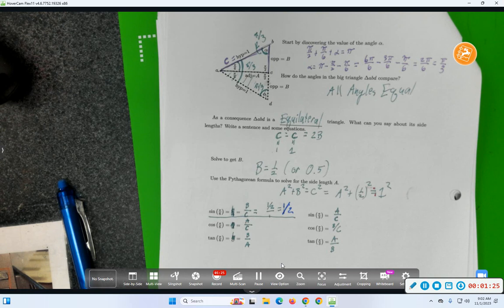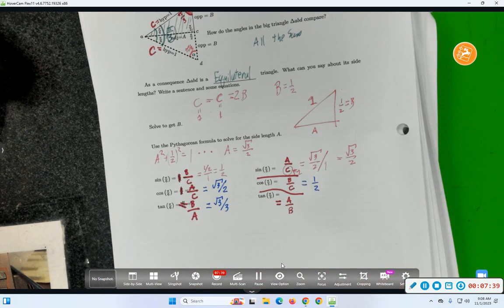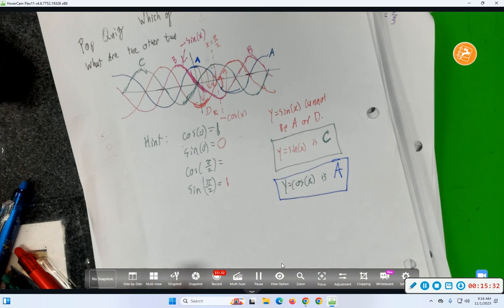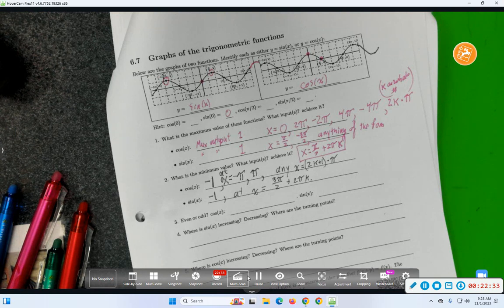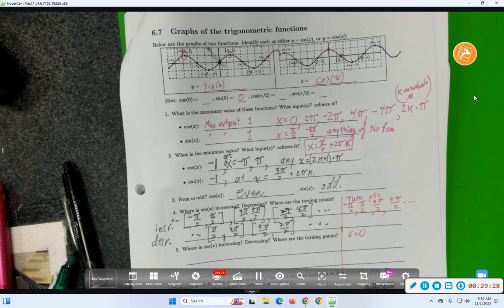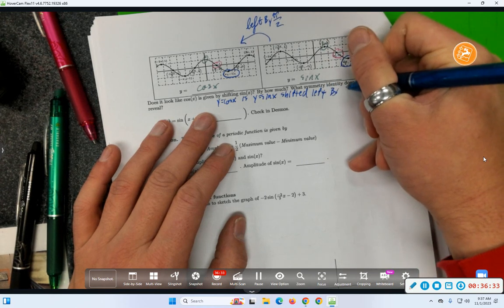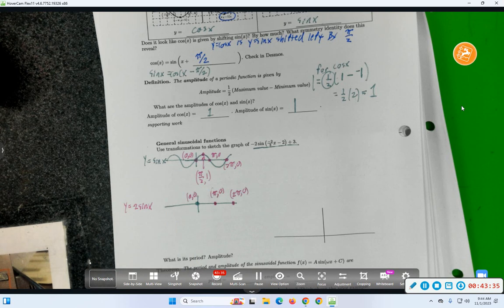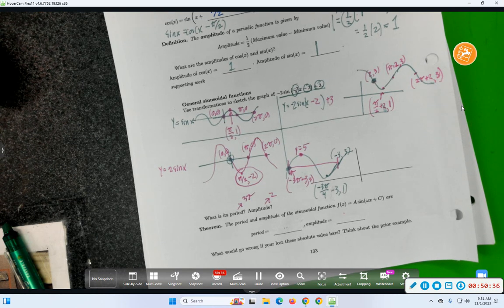Math 112 Nov 1